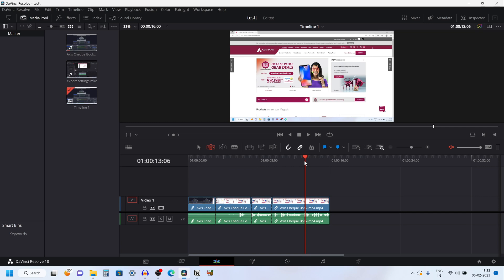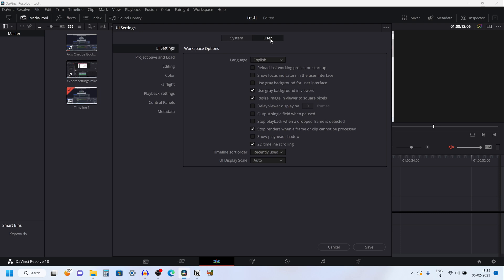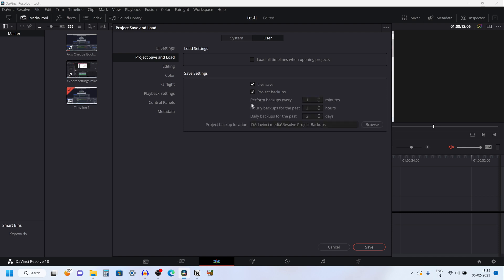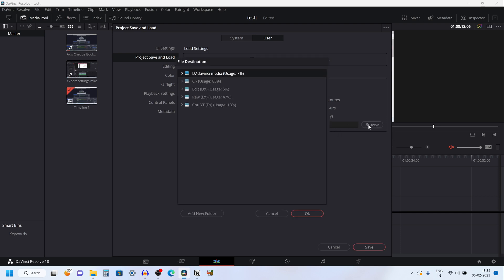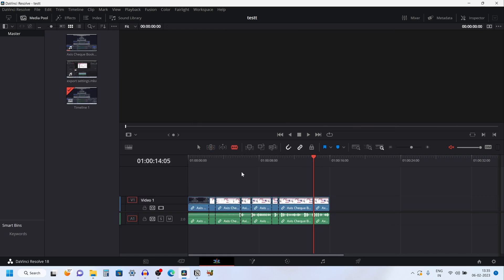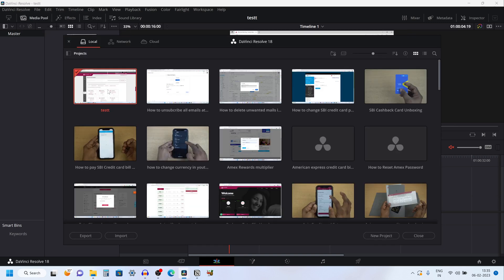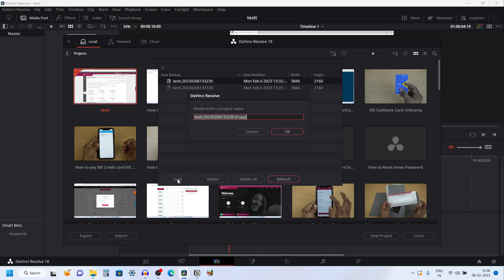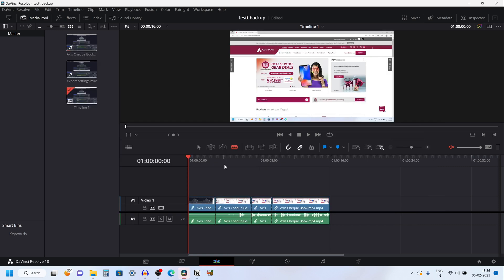#5 How to Auto-save and Backup project in Davinci Resolve 18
How to Auto-save and Backup project in Davinci Resolve 18